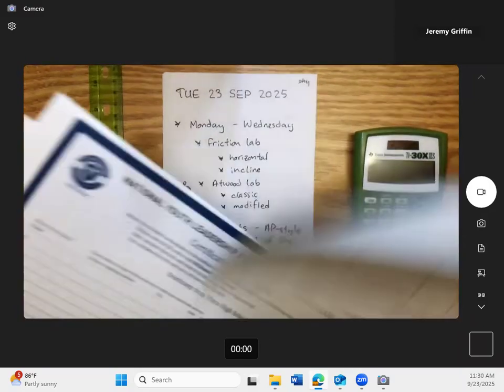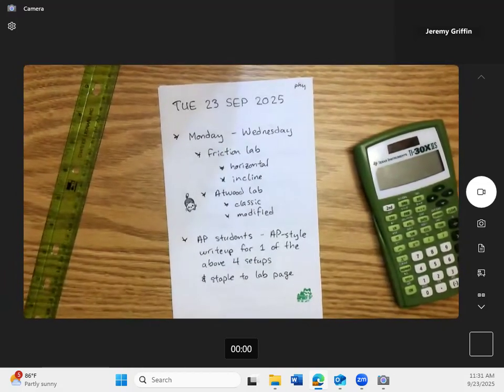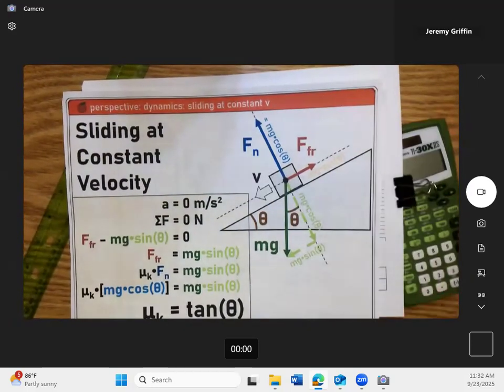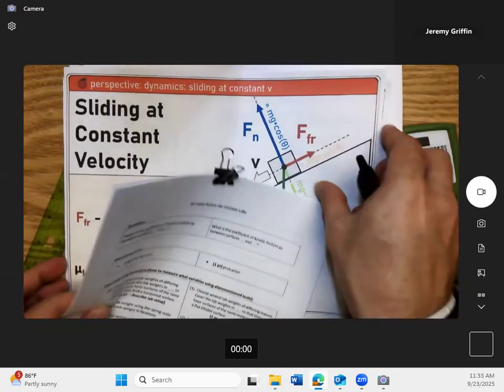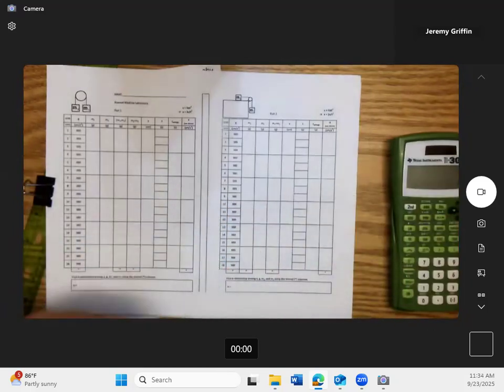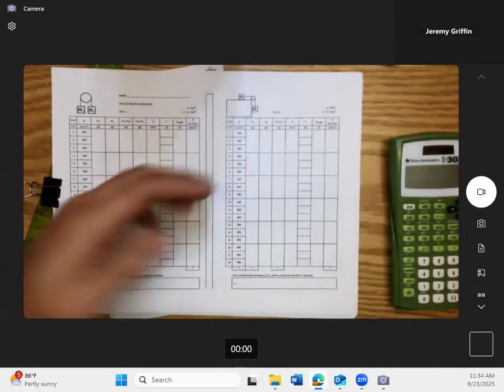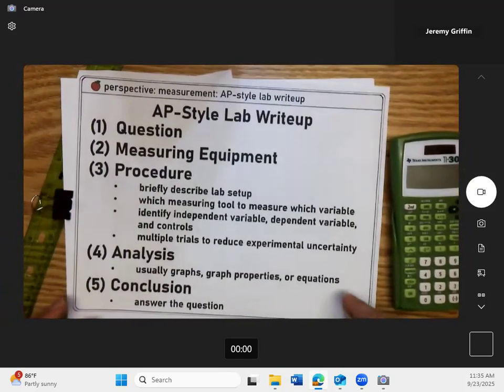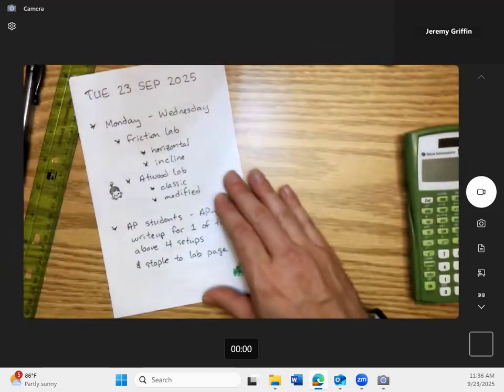2025 0923 - AP Physics Day 31 - Continue Friction & Atwood Labs